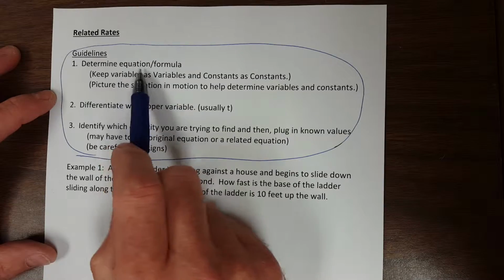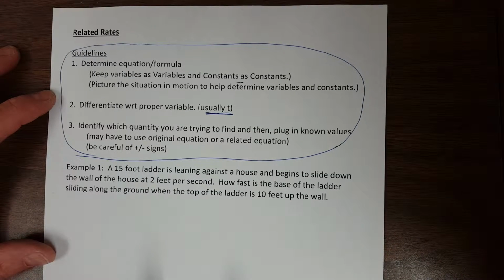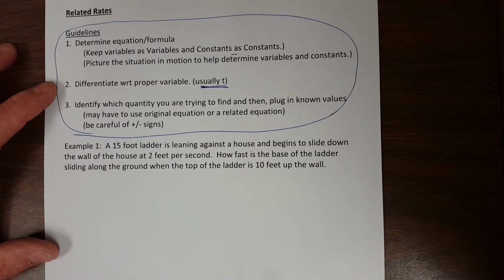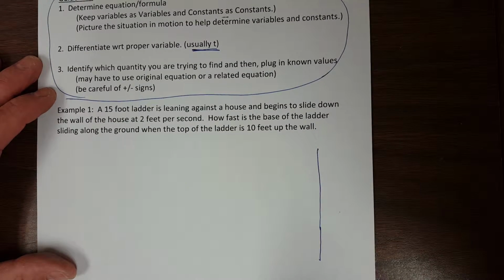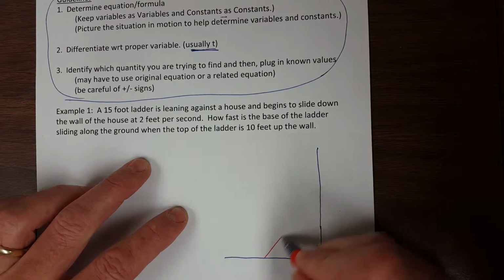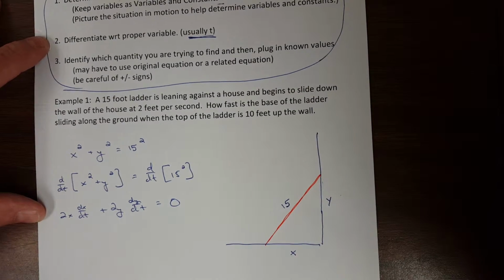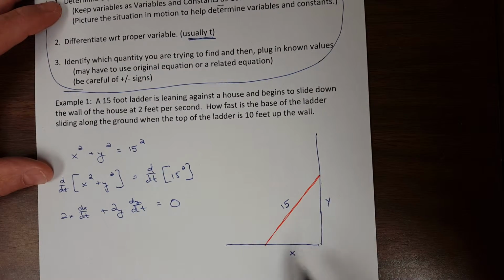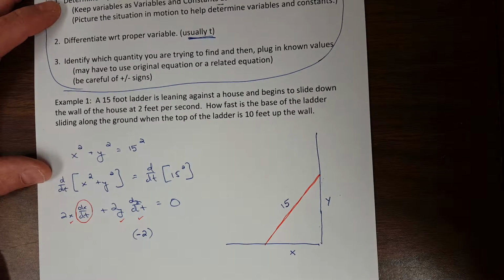Calculus - Related Rates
An introduction to related rates with some general guidelines to follow.